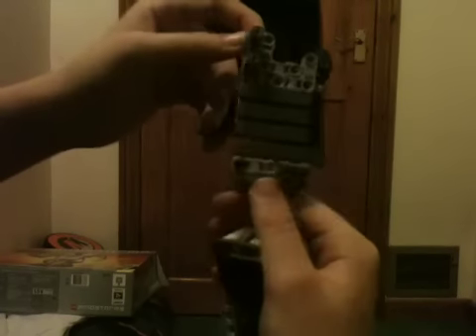Lego hidden blade - extra casing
This is an upgrade for legoclockfreak710's hidden blade design. This upgrade stops the blade from wobbling as much when extended.